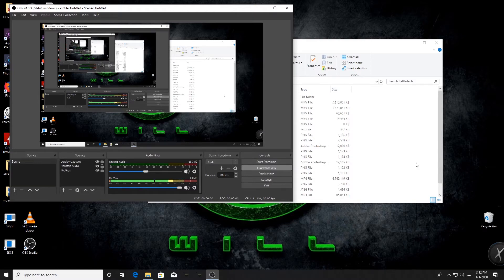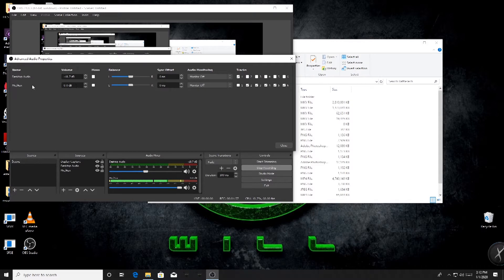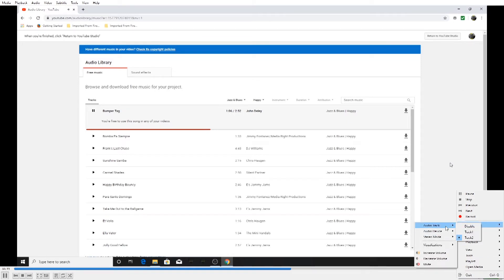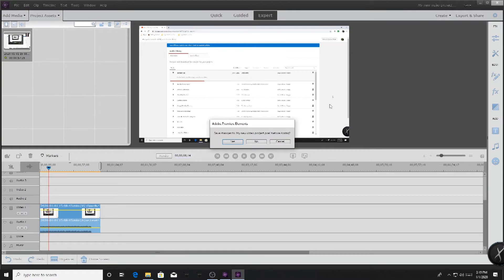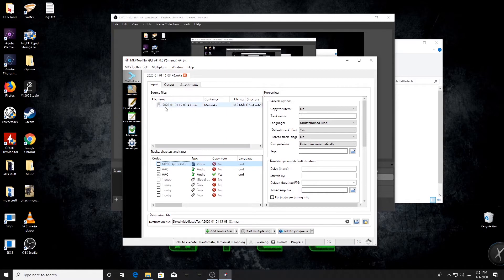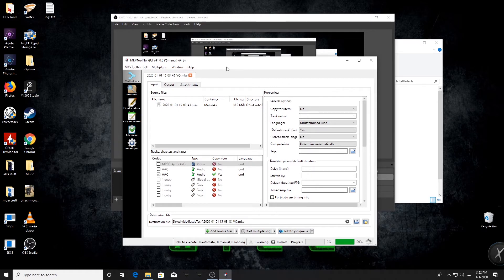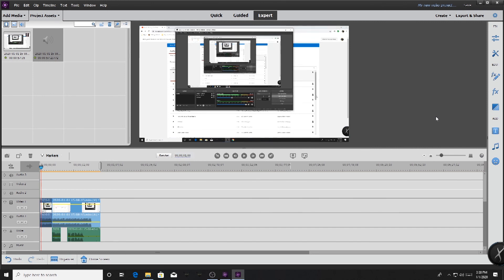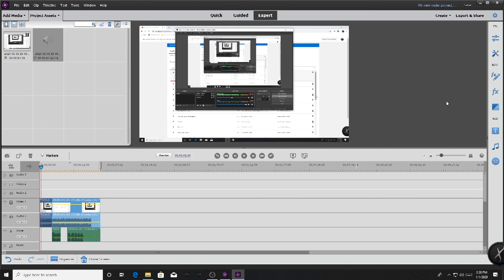How To Edit Videos with Multiple Audio Tracks in Adobe Premiere Elements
Just a quick tutorial on how to edit videos with multiple audio tracks using Adobe Premiere Elements.